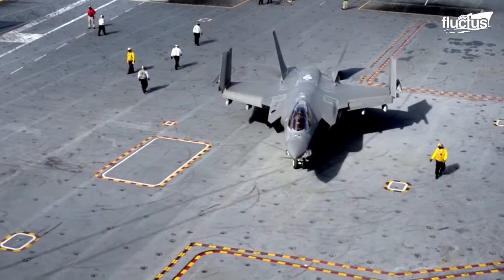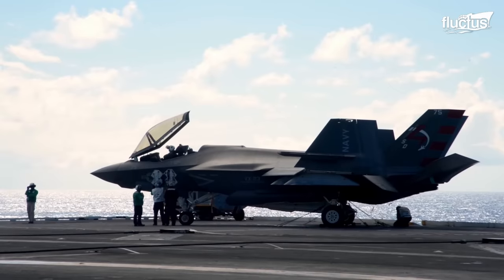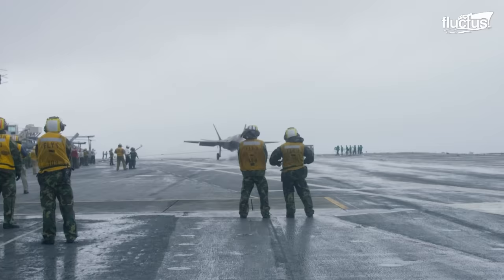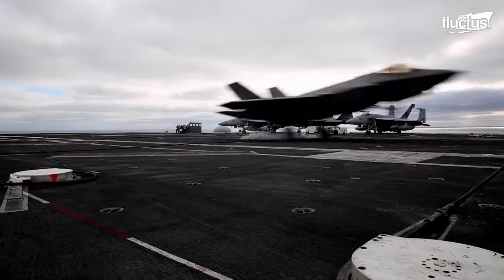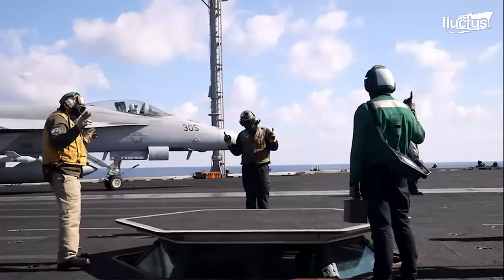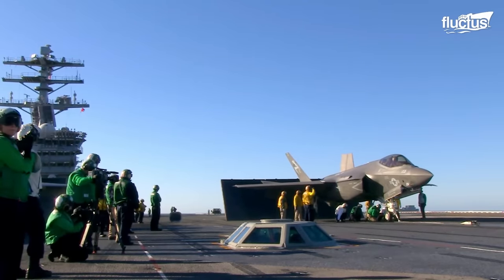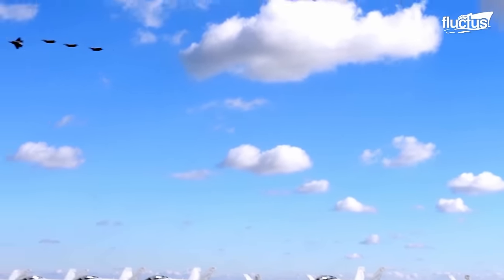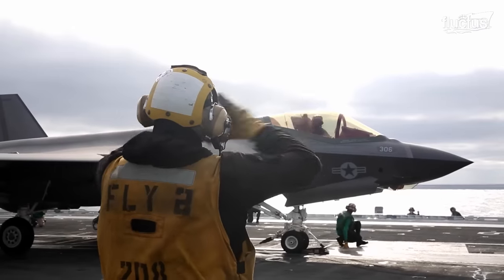The Dangerous Process of Launching Advanced Stealth Fighter Jet from US Aircraft Carrier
Welcome back to the Fluctus Channel for a feature about the advanced modern stealth fighter that can dominate the seas all around the globe.